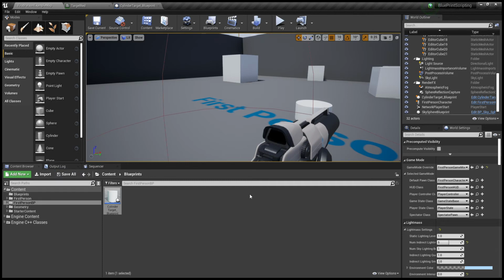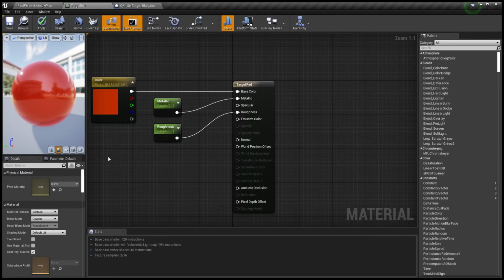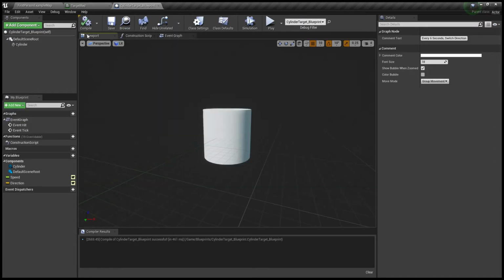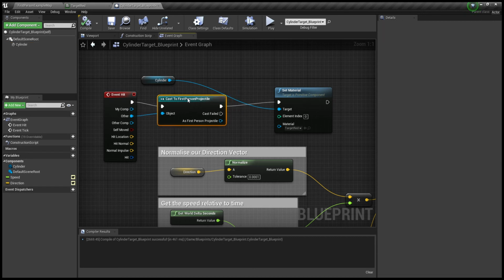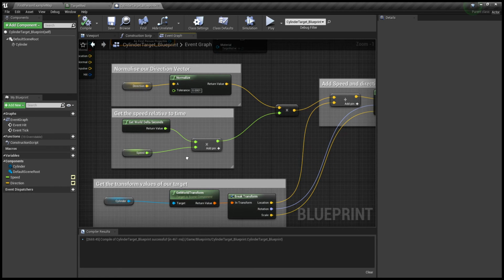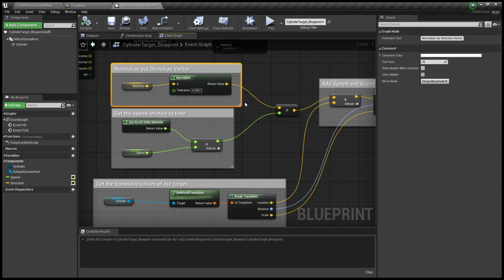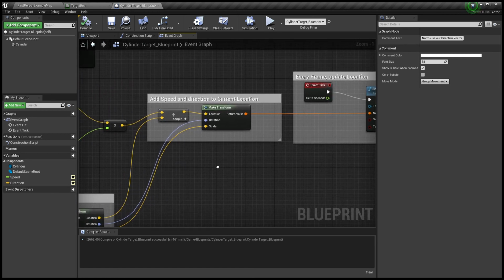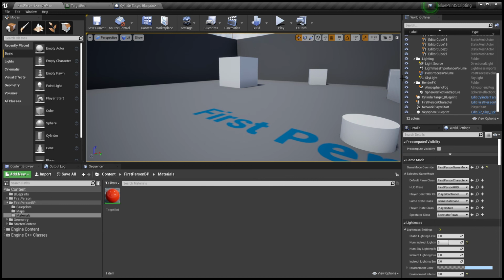Unreal Engine Blueprint Tutorial #1 - Moving Cylinder, changes colour when shot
A quick showcase/tutorial showing how to create a blueprint that allows a Cylinder to move between two locations.

When the Cylinder is shot it changes color